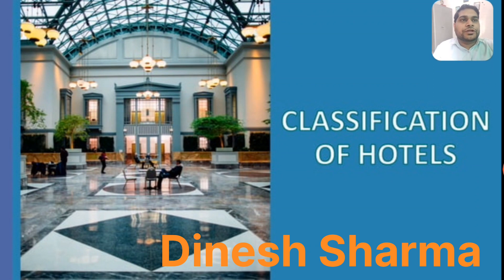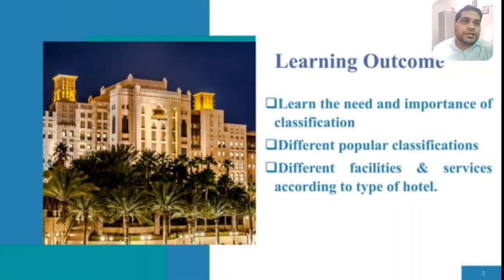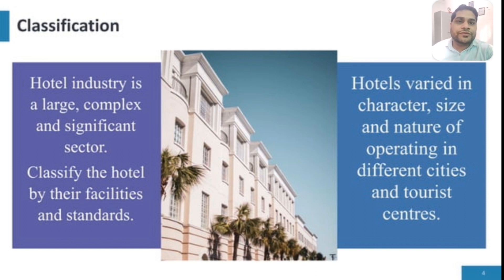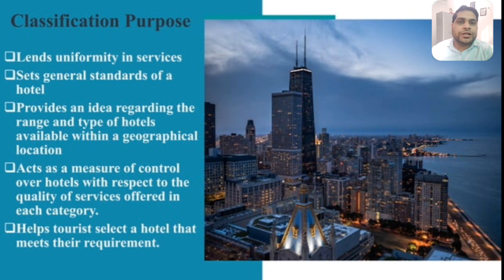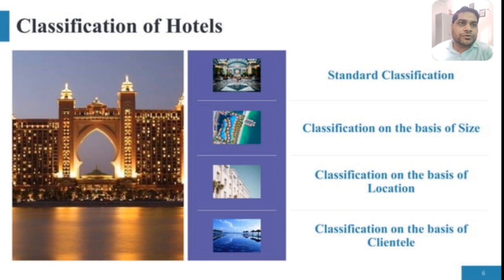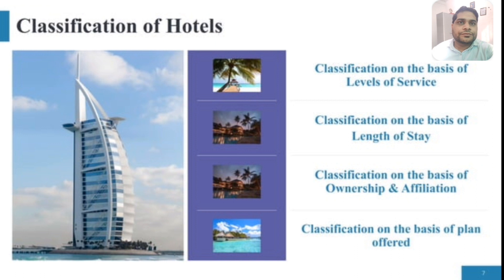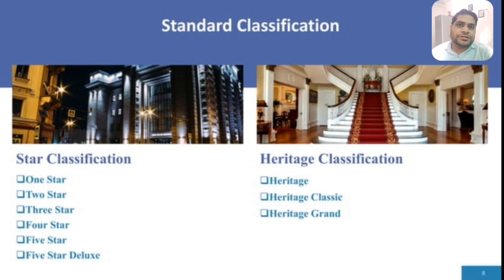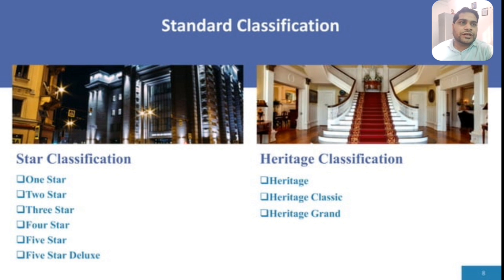Classification of Hotel by Dinesh Sharma